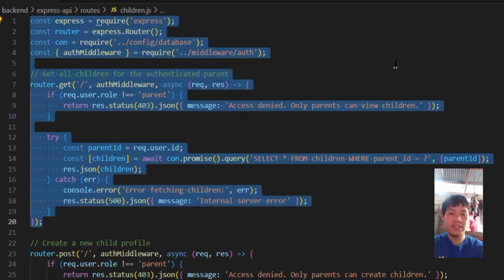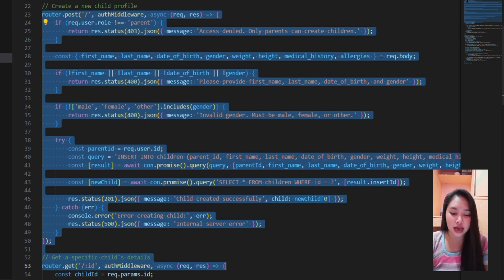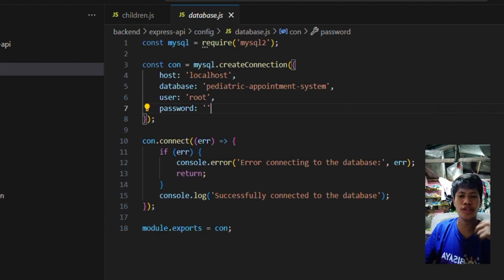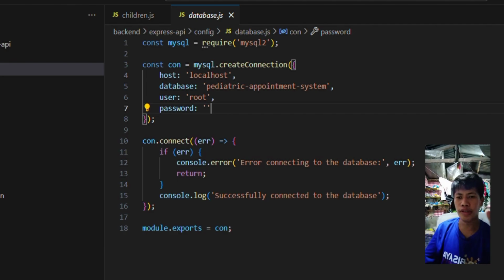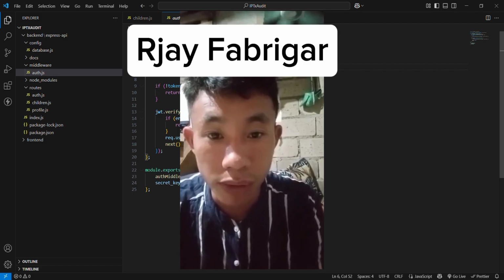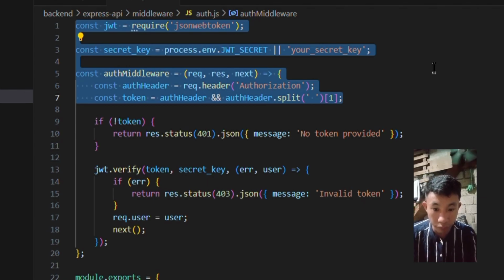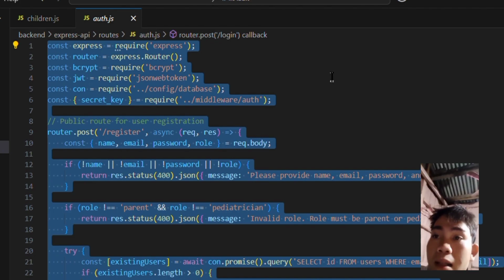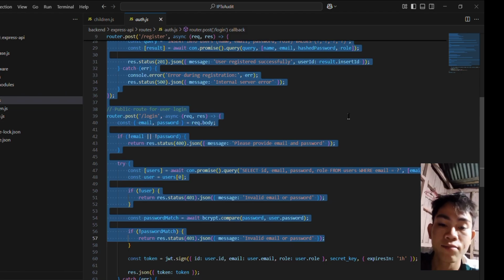IPT x Audit - final project